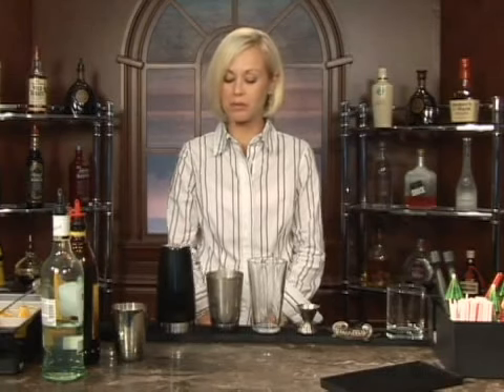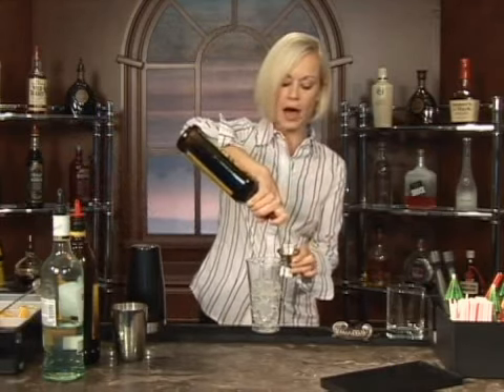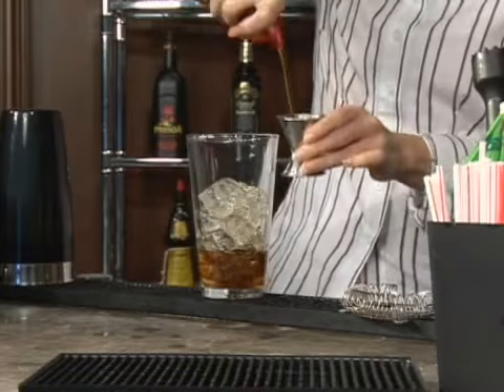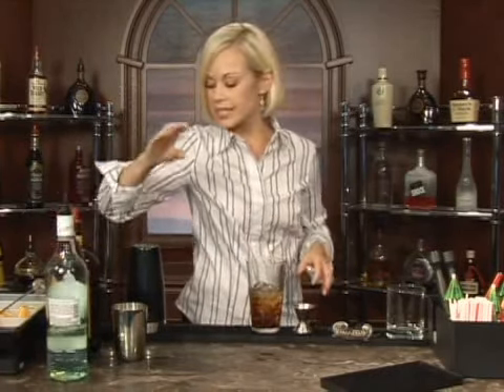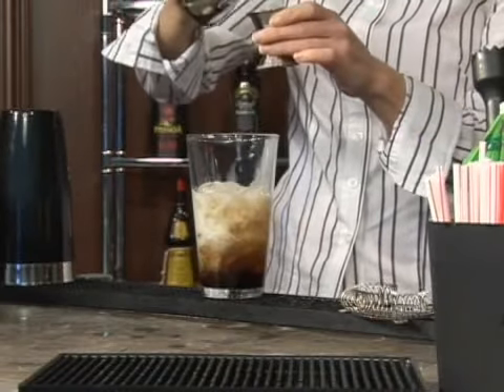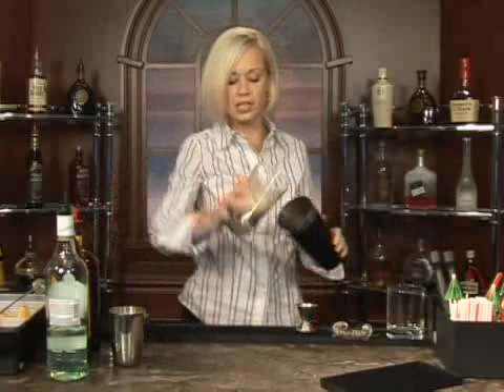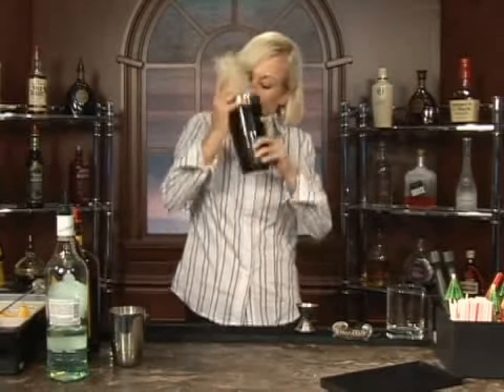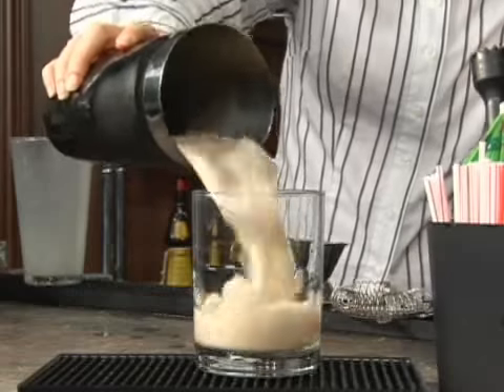How to Make the Bushwhacker #3 Mixed Drink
How to Make the Bushwhacker #3 Mixed Drink. Part of the series: Rum Mixed Drinks: Part 3. The Bushwhacker #3 is a mixed drink with rum that's easy to make at home. Our professional bartender shows you how in this free video on mixing drinks.